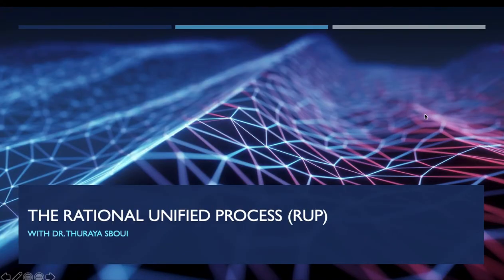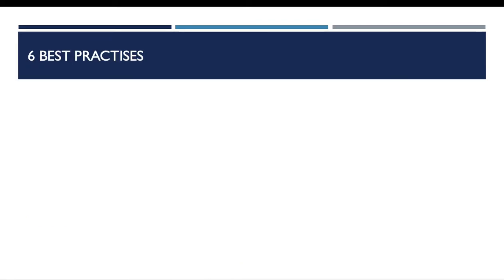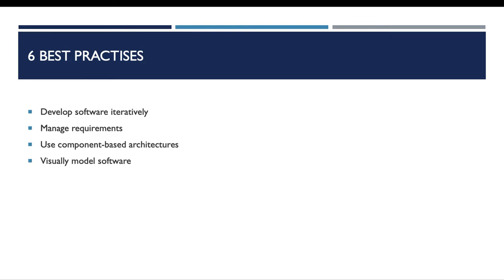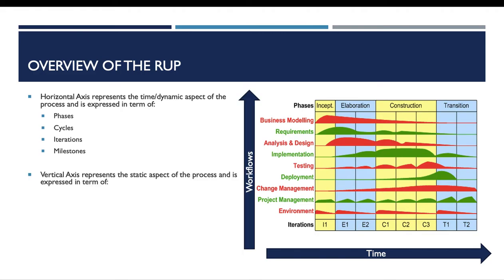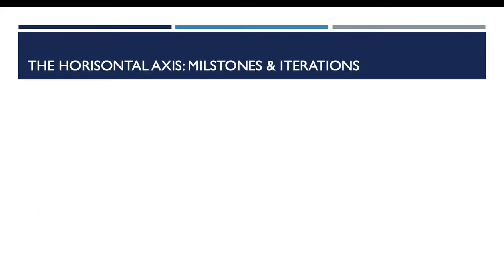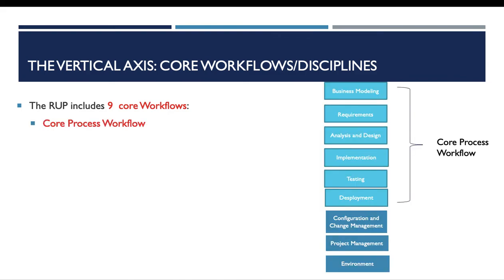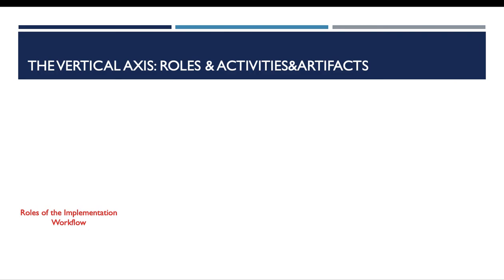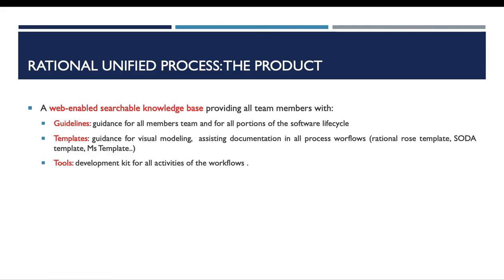The Rational Unified Process (RUP): Best practices, Axis and the RUP product!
The video describes the Rational Unified Process as presented by Philippe kruchten. the video describes:
- The origins of the RUP
- It's best practices
- The time axis and it's components (phases, cycles, milestones and iterations)
- The Vertical axis and it's components (workflows, activities, Roles and artifacts)
- Rational Unified Process: the product !